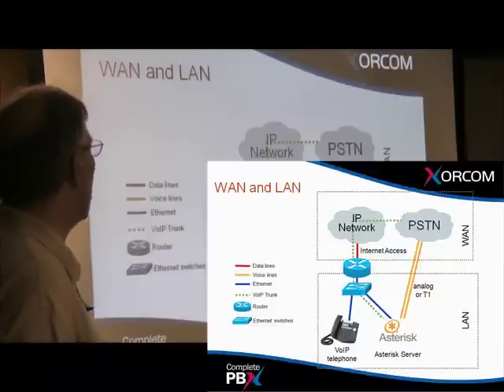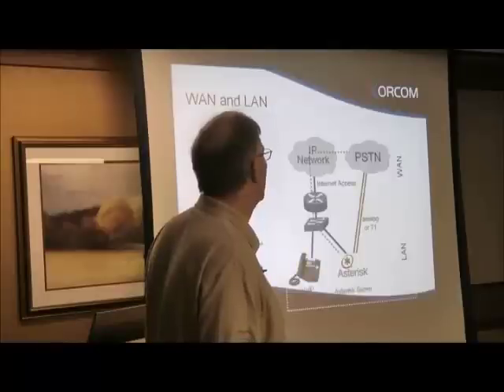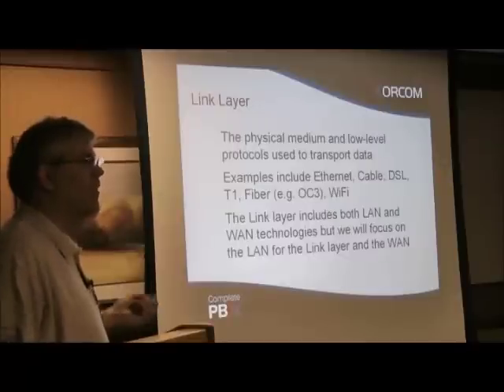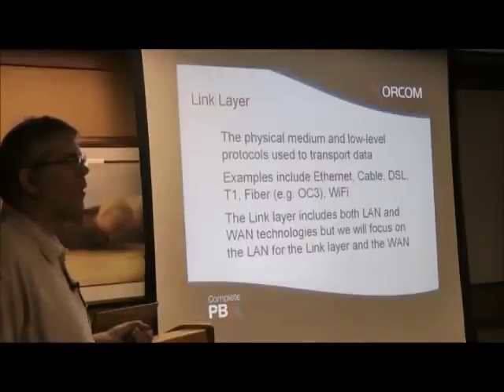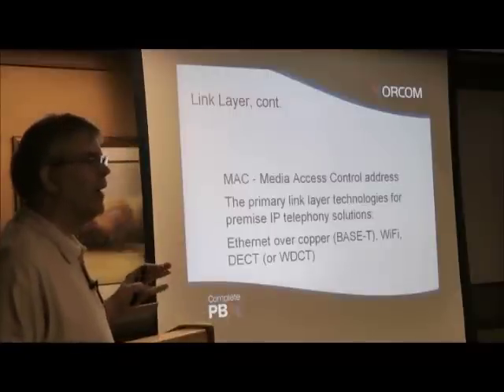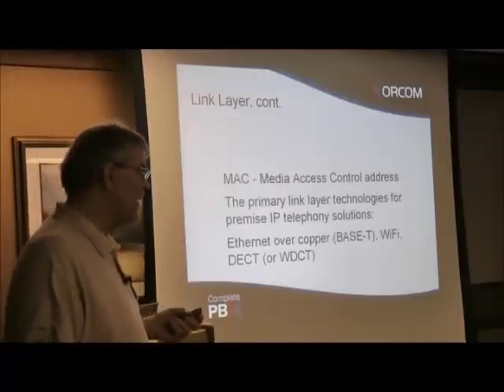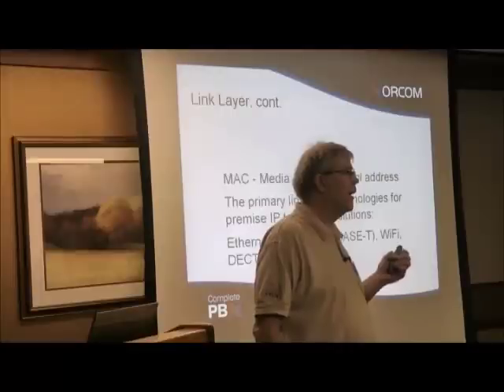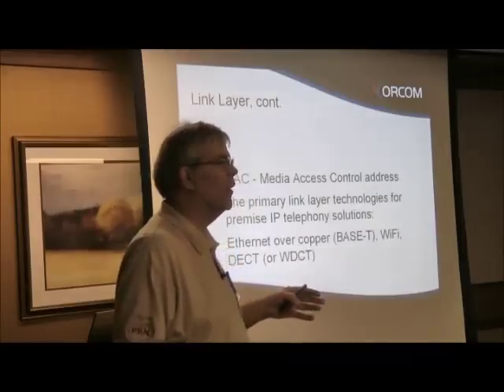IP Telephony LAN / WAN Configuration Tips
- Technical lecture discussing the LAN (Local Area Network) and WAN (Wide Area Network) with relation to the Asterisk based Xorcom IP-PBX. The link layer, containing all the wiring, is covered, as is the MAC (Media Access Control) address and its importance when provisioning the IP phones and the rest of the IP-PBX system.